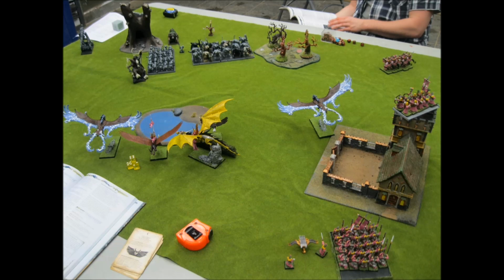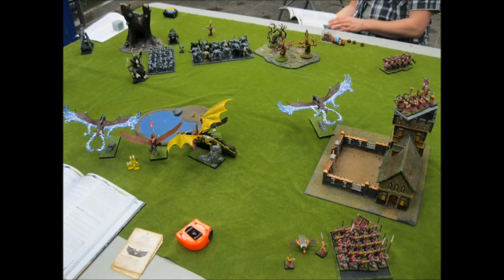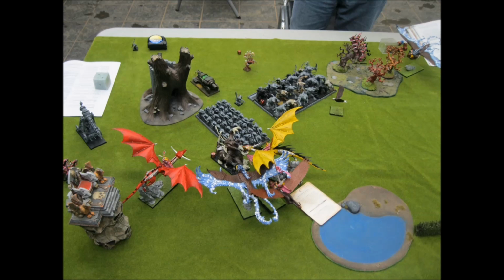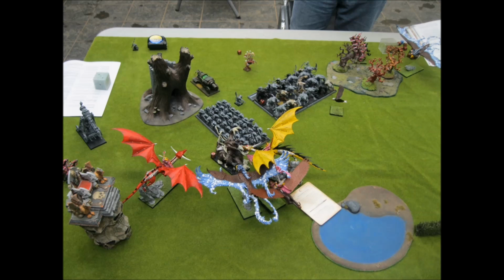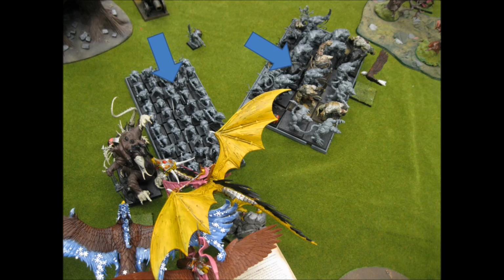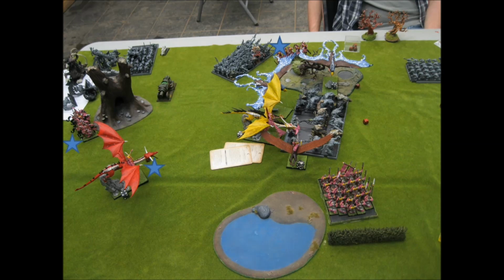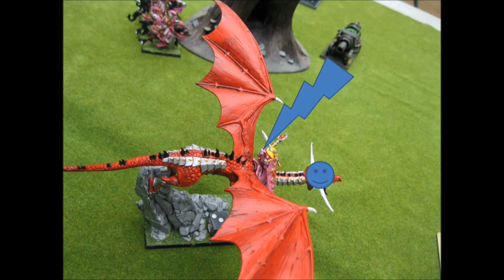High Elves vs Skaven 2013 11 13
First game of the November month long tournament.